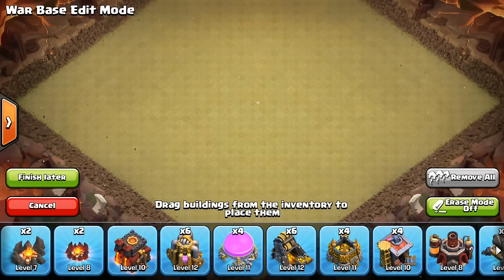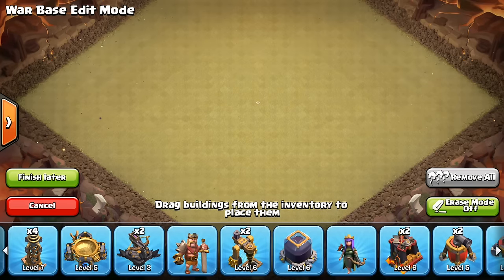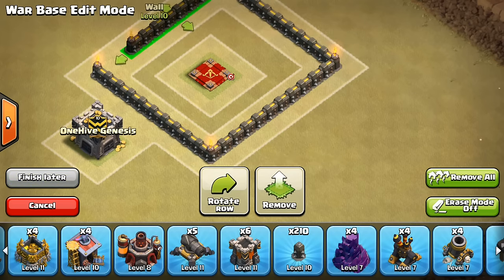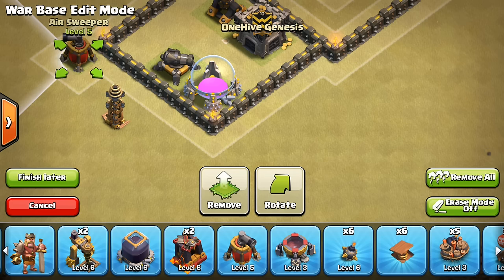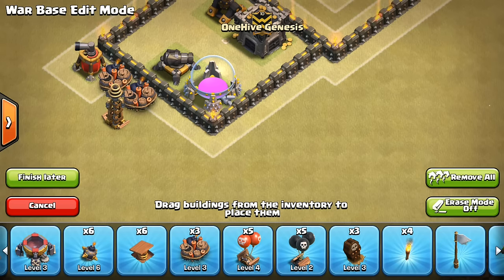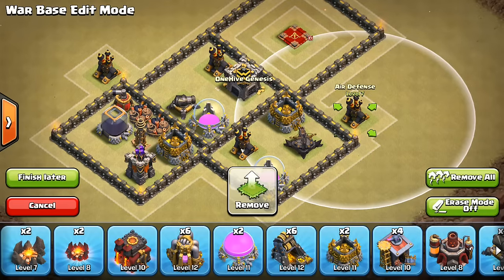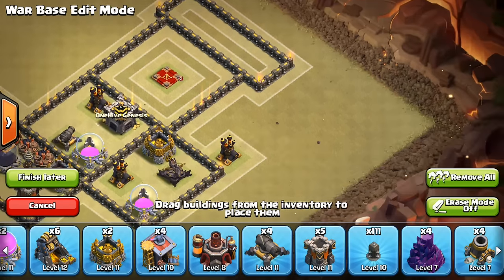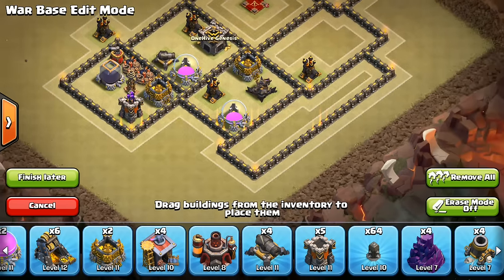Live Base Build #3 (TH9/9.5)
In this episode I build a th9 base, then add th10 traps to make it a 9.5 base--sort of. Hope you guys like this video and are enjoying the series.

Clash on!